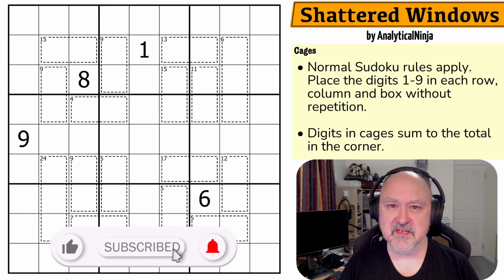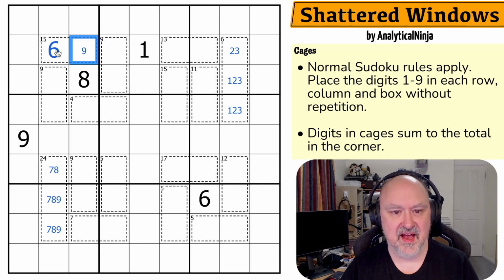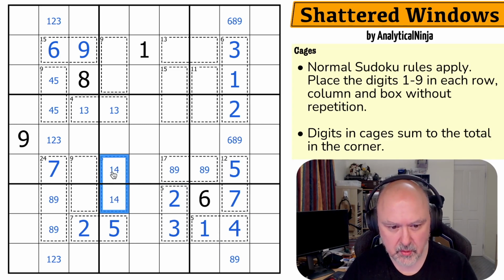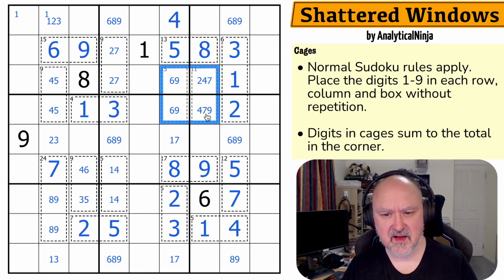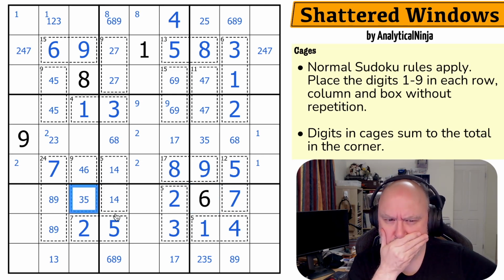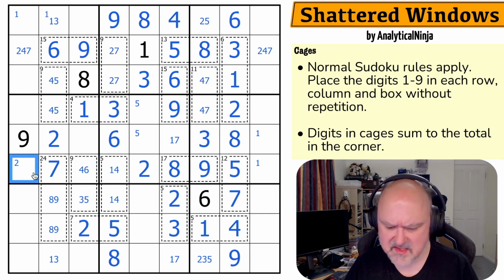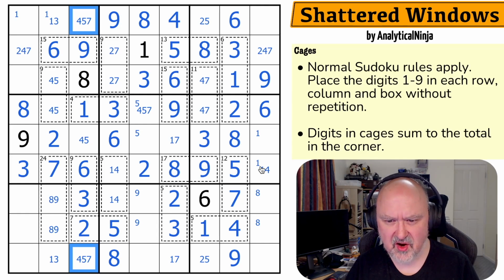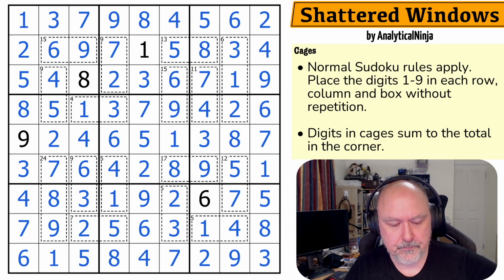Does one Sudoku constraint turn into another?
BremSter solves "Shattered Windows" by AnalyticalNinja.
This Sudoku uses the Cages constraint.

📋 Puzzle Rules:
• Digits in cages sum to the total in the corner.

0:00 Intro
1:30 Rules
2:30 Puzzle Solve